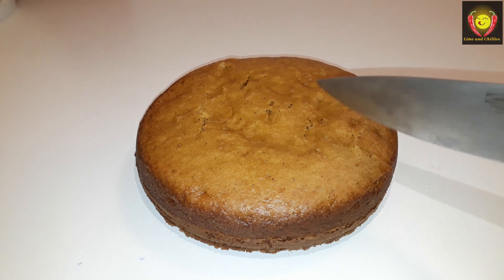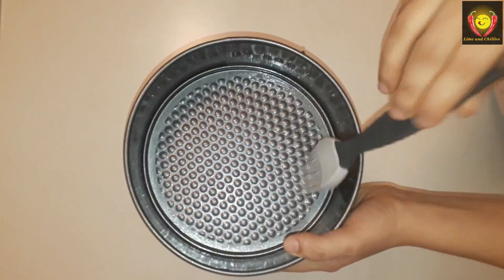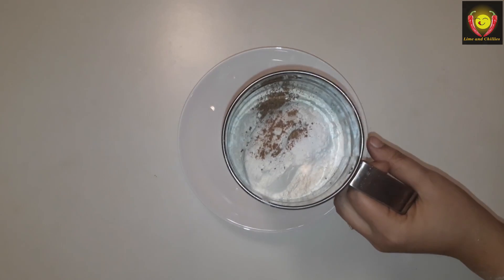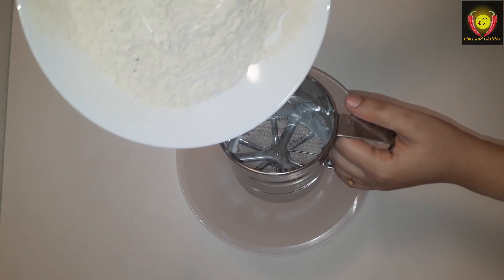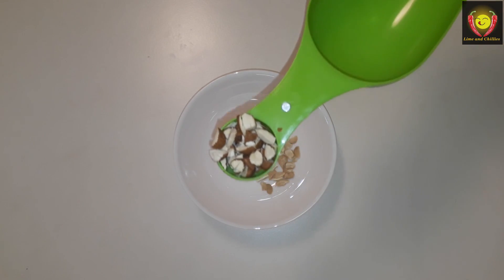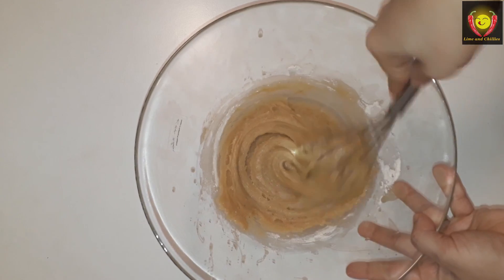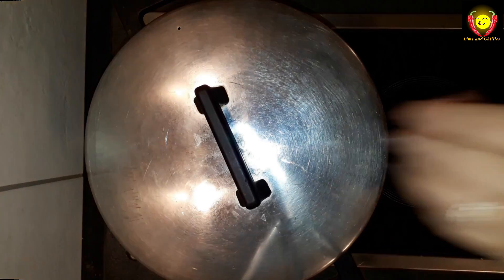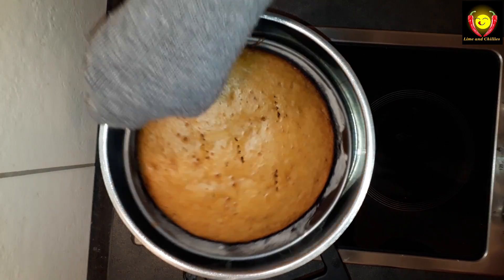എളുപ്പത്തിൽ അടിപൊളി സ്പോഞ്ചു കേക്ക്. No Maida, No Sugar, No Egg, No Oven, No beater Easy Sponge Cake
മൈദ വേണ്ട, പഞ്ചസാര വേണ്ട , മുട്ട വേണ്ട ,ഓവൻ വേണ്ട , ബീറ്റർ വേണ്ട , ഇങ്ങനെ ഒരു സോഫ്റ്റ് കേക്ക് ആയാലോ. ഈസി ആയി ഉണ്ടാക്കാൻ സാധിക്കുന്ന ഒരു ഡിഷ് ആണിത് .

ഹെൽത്തി ആയിട്ട് ഗോതമ്പു പൊടികൊണ്ട് ഒരു അടിപൊളി സ്പോഞ്ചു കേക്ക് ആയാലോ.. എല്ലാവർക്കുന് ഉണ്ടാക്കാൻ സാധിക്കുന്ന കേക്ക് ആണിത് .ഈസി ആയി ഉണ്ടാക്കാൻ സാധിക്കും .ഓവൻ ബീറ്റർ ഇതൊന്നും വേണ്ടാ .

ചേരുവകൾ താഴെ കൊടുക്കുന്നു.
ഗോതമ്പ് പൊടി -1 കപ്പ്
ബേക്കിംഗ് പൌഡർ -1  ടീ സ്‌പൂൺ
ബേക്കിംഗ് സോഡാ -1 \ 2  ടീ സ്‌പൂൺ
പട്ട പൊടിച്ചത് -1 \4 ടീ സ്‌പൂൺ
ഓയിൽ-1 \2 കപ്പ്
ശർക്കര -1 \2 കപ്പ്
തൈര് -1 \4 കപ്പ്
മിൽക്ക് -1 \2 കപ്പ്
കശുവണ്ടി -1 ടേബിൾ സ്‌പൂൺ കട്ട് ച്യ്തത്
ബാദം -1 ടേബിൾ സ്‌പൂൺ കട്ട് ച്യ്തത്
ഉണക്ക മുന്തിരി - 1-2  ടേബിൾ സ്‌പൂൺ

ഉണ്ടാക്കുന്ന വിധം
ആദ്യം തന്നെ ഗോതമ്പ് പൊടി, ബേക്കിംഗ് പൌഡർ, ബേക്കിംഗ് സോഡാ, പട്ട പെല്ലാം അരിച്ചു വയ്ക്കുക. ഓയിൽ ബീറ്റ ചെയ്യുക. ശർക്കര യും തൈരും ചേർത്ത് നന്നായി ബീറ്റ് ചെയ്യുക .അതിലേക്കു അരിച്ചു വച്ച ചേരുവകൾ കുറച്ചു കുറച്ചായി ചേർക്കുക. പിന്നെ പാലൊഴിച്ചിട്ടു ബീറ്റ് ചെയ്യുക. അവസാനമായി അണ്ടി പരിപ്പ് ബാദം ഉണക്ക മുന്തിരി ചേർക്കുക. എല്ലാം മിക്സ് ചെയ്യുക. കേക്ക് ന്റെ കൂട്ടു റെഡി. ഇനി ഇതിനെ ബേക്കിംഗ് ട്രേ യിലേക്ക് മാറ്റുക. 1 0 മിനിട്ടു പ്രീ ഹീറ്റ് ചെയ്ത പാത്രത്തിൽ താഴ്ത്തി വയ്ക്കുക 40 മിനുറ് ബേക്ക് ചെയ്യുക

healthy cake recipe,

Lime and Chillies is a channel for recipes in Malayalam. We will present you snacks, breakfast, dinner and lunch and desserts recipe videos in Malayalam. Preparation of both vegetarian and non vegetarian foods are explained. we have a set of delicious chicken recipes.